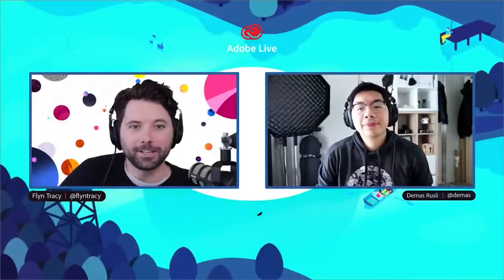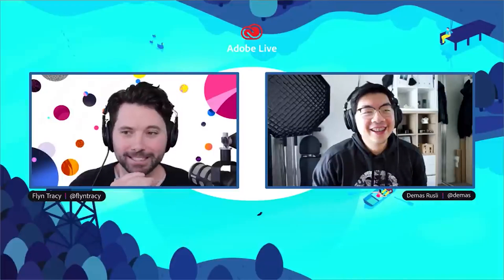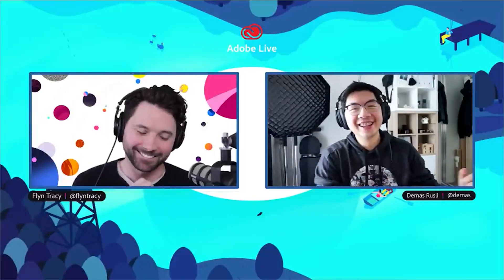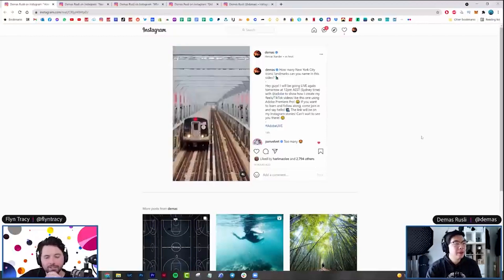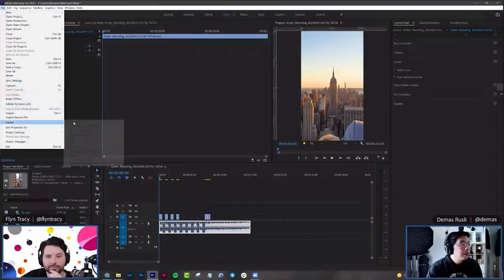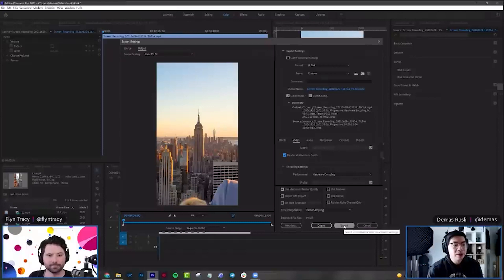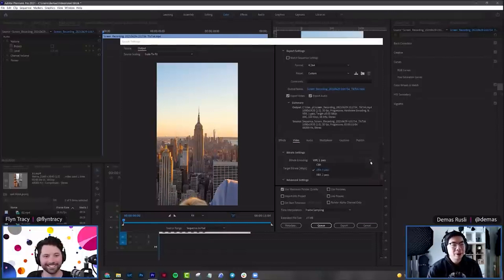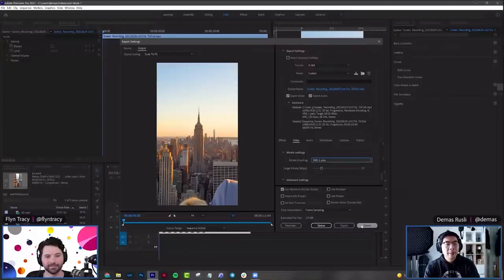Create Video for Reels and TikTok with Demas Rusli | Adobe Live Shorts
Join our Adobe Live session on creating video for Reels and TikTok with Flyn Tracy (@flyntracy) and Demas Rusli (@demas), a Sydney-based photographer and designer specialising in urban, architecture and aerial photography. Learn how to use Adobe Premiere Pro to edit your clips, set the correct video settings and adjust sound, to create the perfect Reel.

00:00 Intro
00:15 Adobe Live Shorts
01:00 Instagram Reels explained
05:02 Let's start with Premiere Pro

Adobe Premiere Pro, the ultimate video editing software. Try free for 7 days